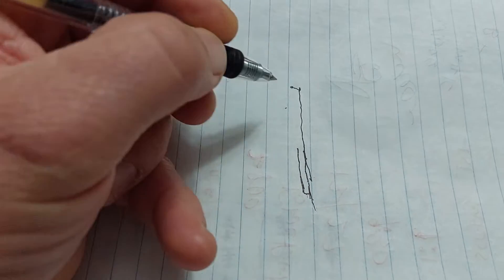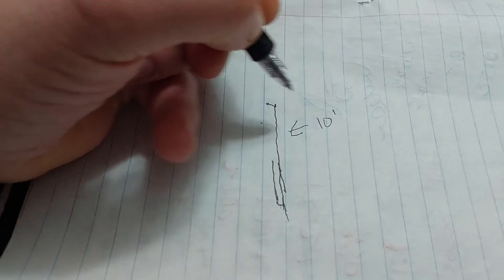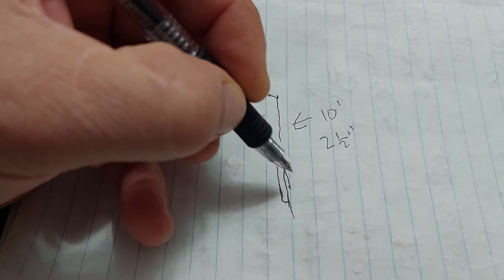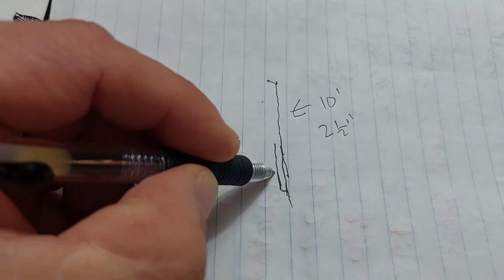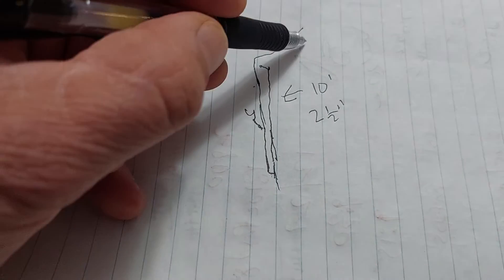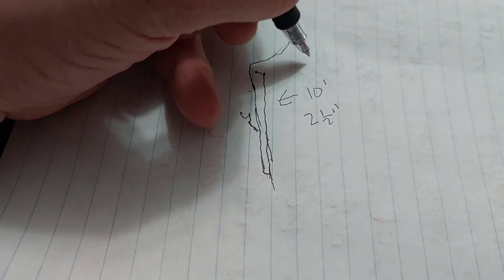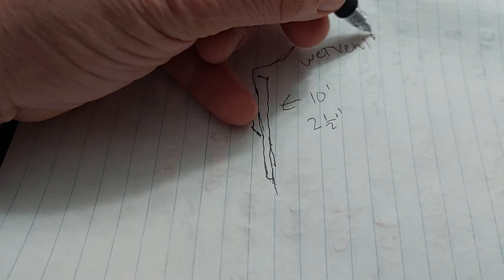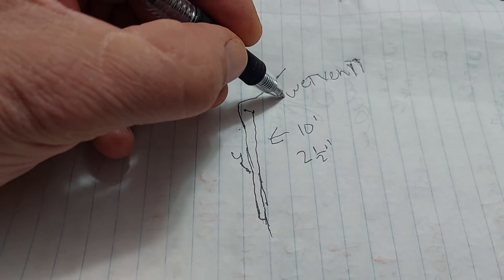for Gary too